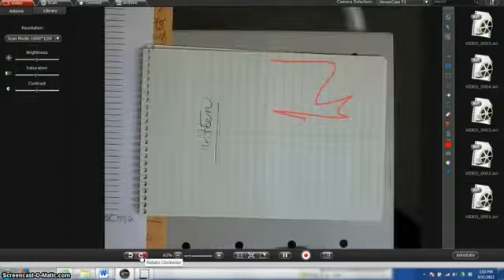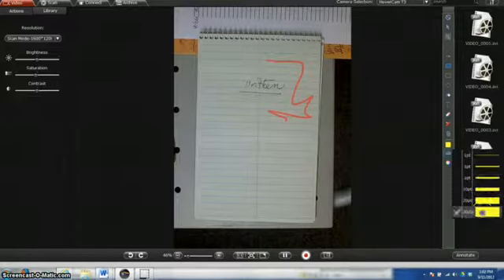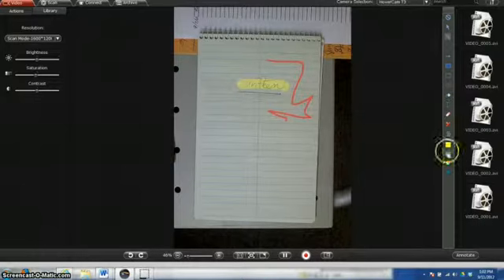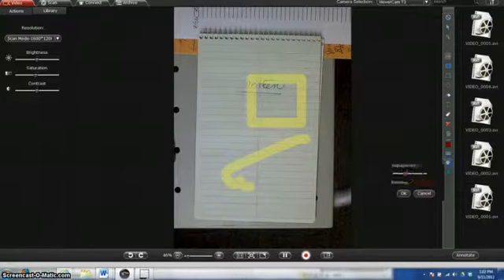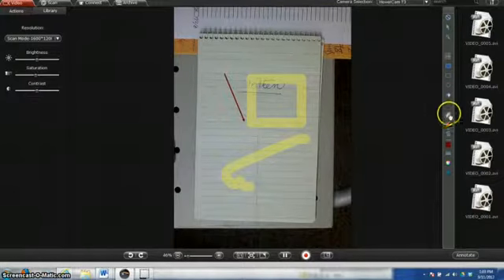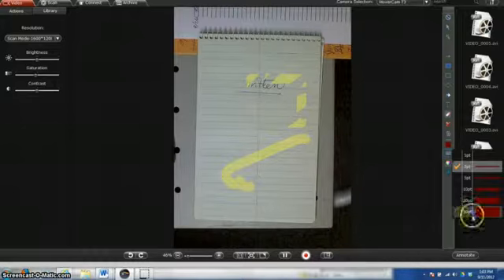Annotating in Hovercam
How to annotate with the Hovercam software.